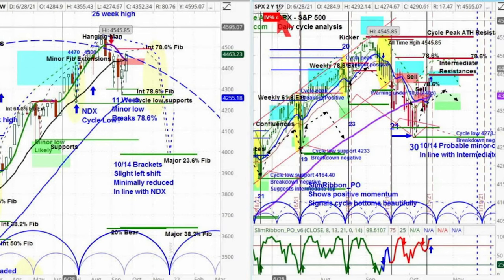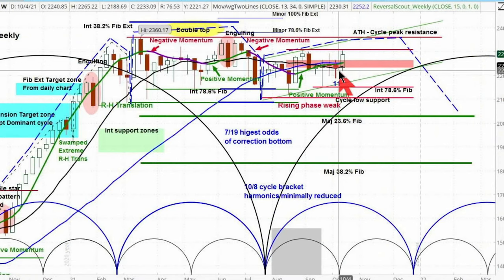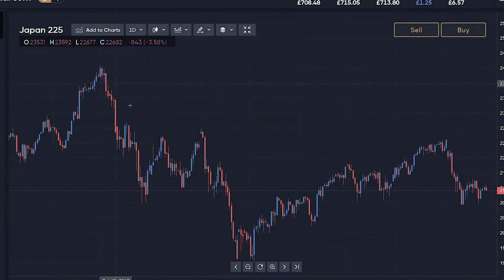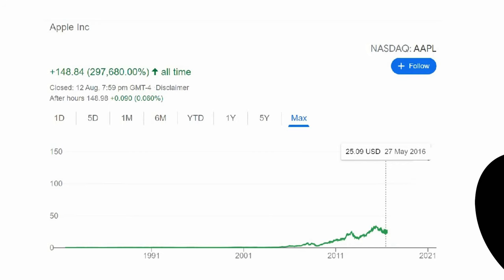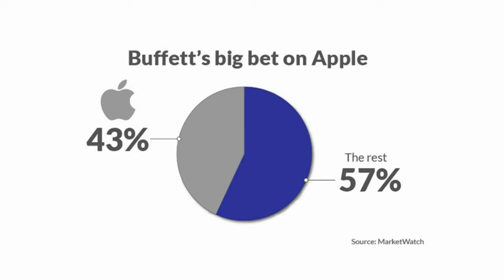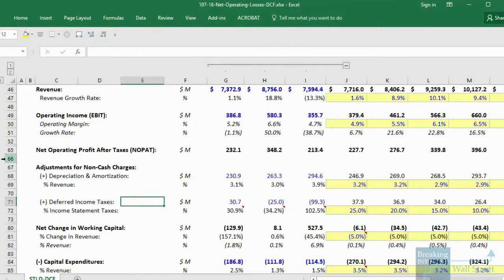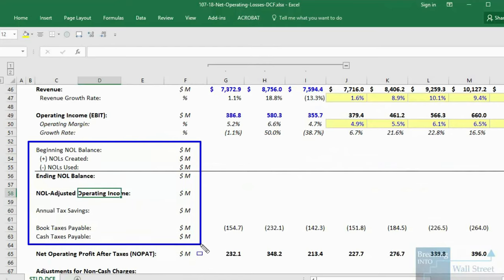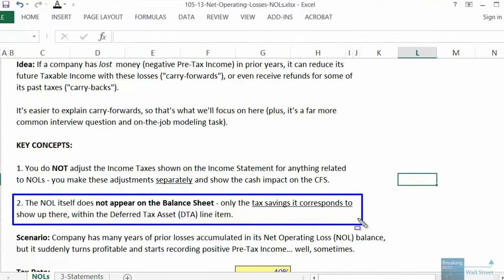The dot-com bubble in the United States | explained, history, crash of dotcom bubble.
The dot-com bubble, also known as the dot-com boom, the tech bubble, and the Internet bubble, was a stock market bubble caused by excessive speculation of Internet-related companies in the late 1990s, a period of massive growth in the use and adoption of the Internet.
00:00:00 - intro.
00:00:51 - Dot-com bubble explained.
00:01:51 - Prelude to the Dot-com bubble.
00:03:00 - The Internet bubble.
00:05:52 - Spending tendencies of dot-com companies.
00:06:39 - Bubble in telecom.
00:08:09 - Dotcom crash.